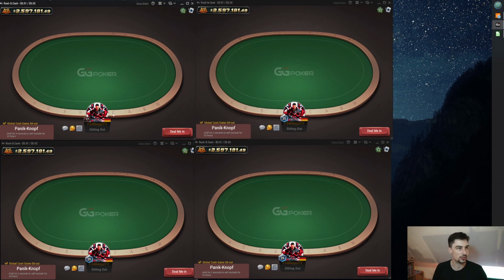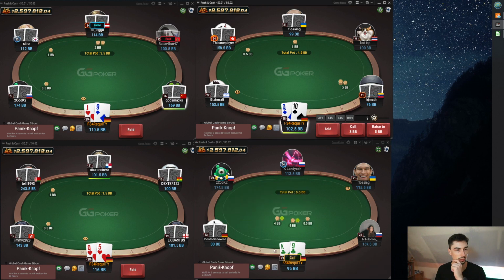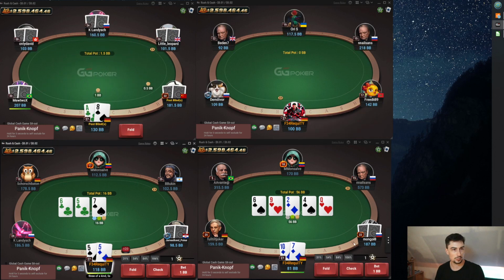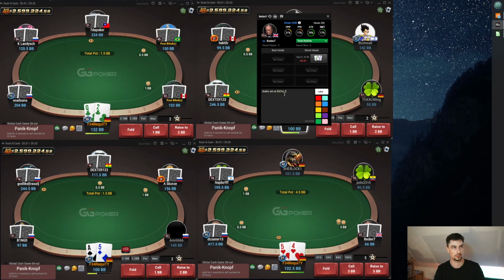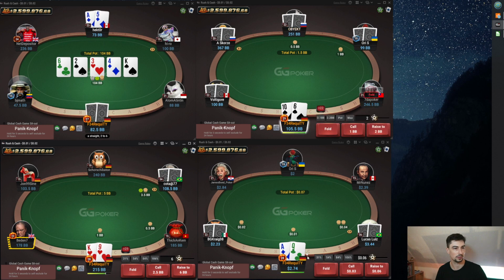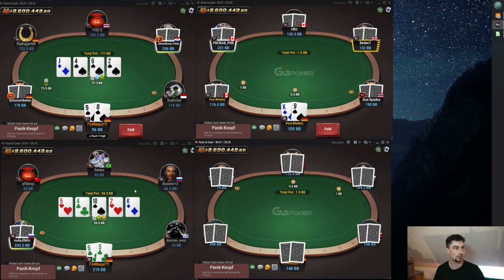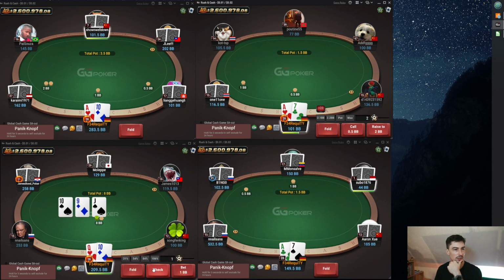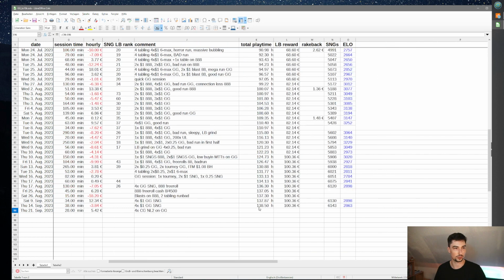$10 to $10000 - KILLING IT in NL2: 4-tabling RUSH on GGPoker (EP. 94) Poker Bankroll Challenge 2023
*About this challenge*
We are going on a massive *bankroll challenge* - grinding up our initial $10 to a whopping $10k.
Four-tabling on GGPoker.
Starting out with $0.25 cent Spin and Gold tournaments (sit and go format), hopefully leveling up to higher buyins and real tournaments later on.
At least that's the plan.

*In this Episonde*
- dabbling a bit in NL2

*Focus Music in this Video*

(WERBUNG / ADVERTISEMENT)
This is a free Bitcoin faucet, running stable for over 10 years. *I share 25%* of all ref earnings.

*Stuff I Use for my Grind*
The sheet file (expires 15th of October 2023 - check latest video description if expired!)
You will need LibreOffice (open source office suite) to edit the file.